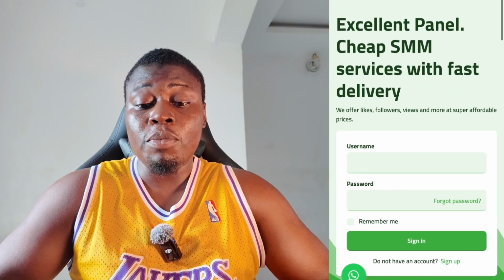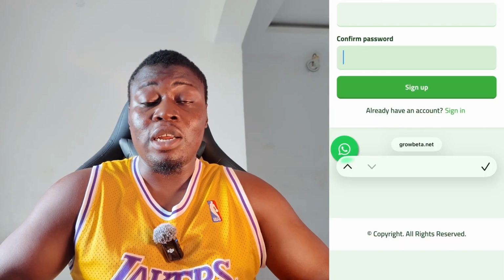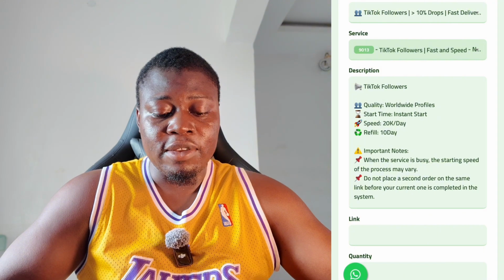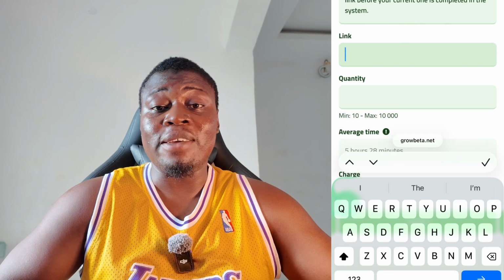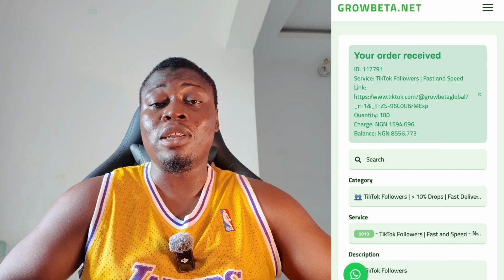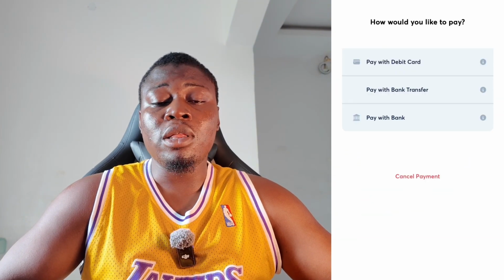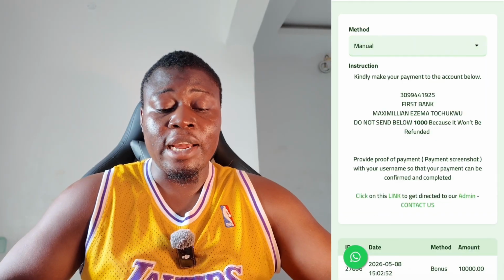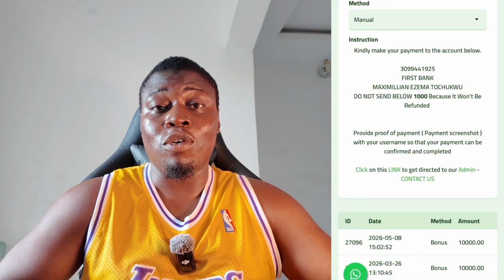How to Grow on TikTok FAST in 2026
Want to grow on TikTok FAST in 2026? 🚀
In this video, I’ll show you the best TikTok growth strategies that are working RIGHT NOW to help you gain more followers, increase views, and go viral faster. Whether you’re a content creator, musician, influencer, or small business owner, these tips will help you beat the algorithm and grow your audience organically.

🔥 In this video you’ll learn:
• How the TikTok algorithm works in 2026
• Best posting times for more views
• Viral content ideas that actually work
• Hashtag strategies for faster growth
• How to increase engagement and followers
• Mistakes stopping your TikTok growth